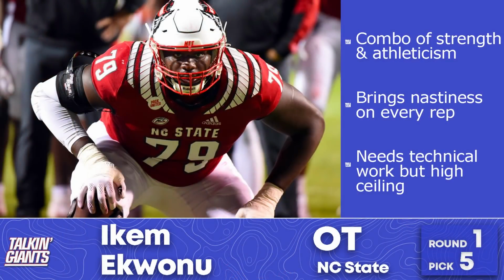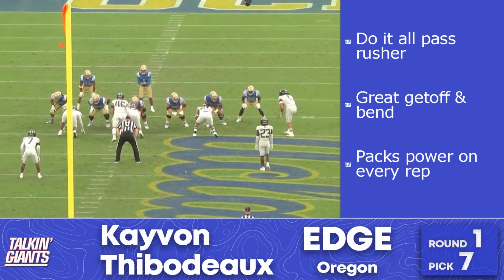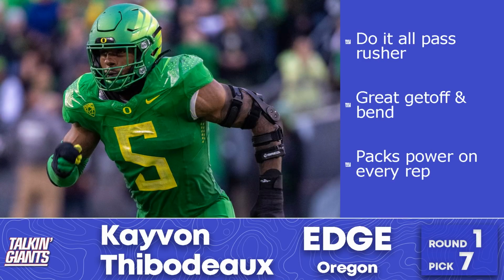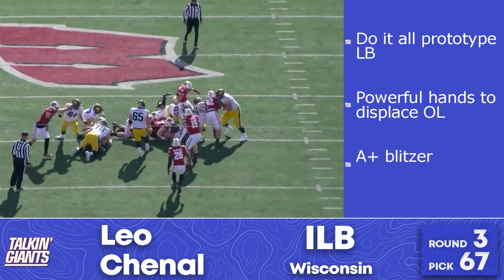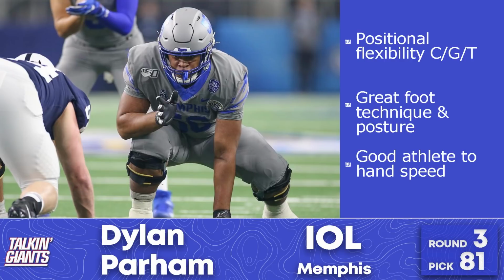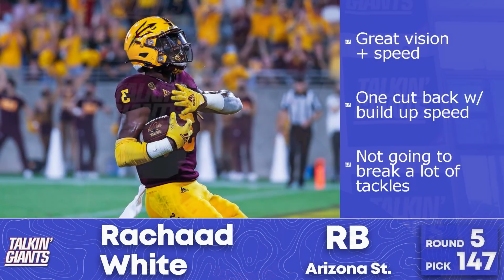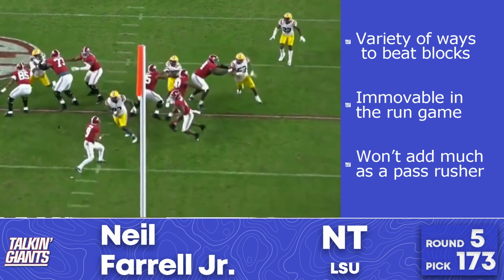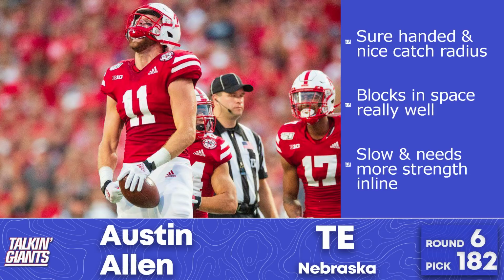New York Giants Mock Draft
The New York Giants have 9 picks in the 2022 NFL Draft and I mock all 9 of them with a lot of holes on the roster.